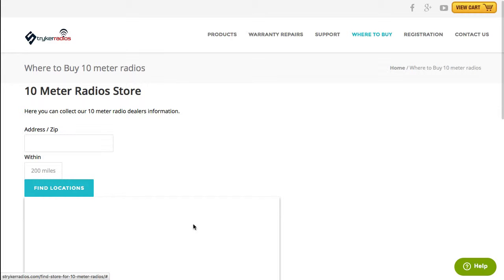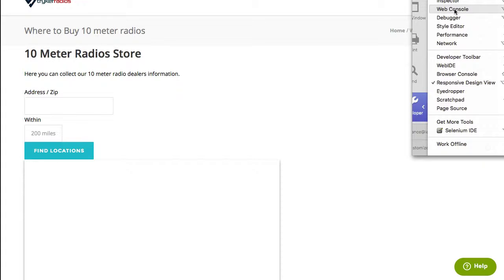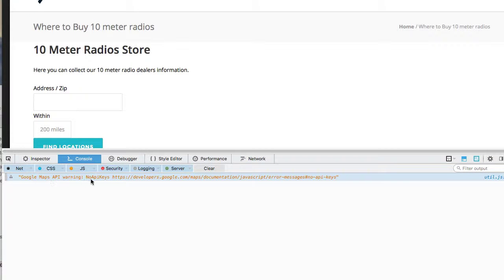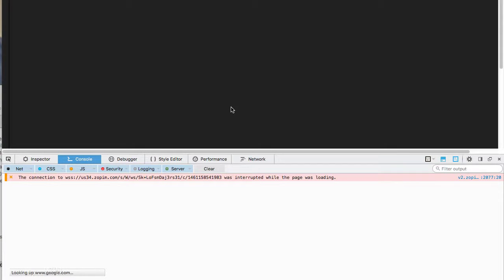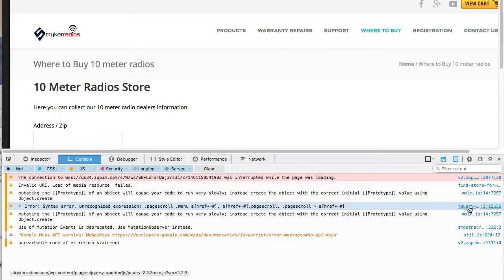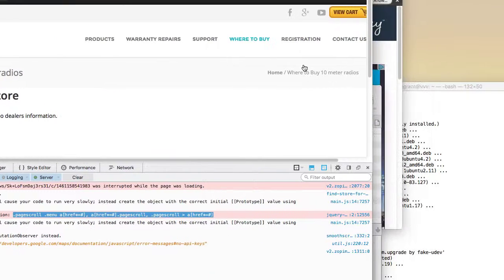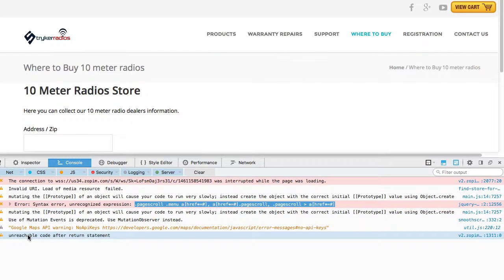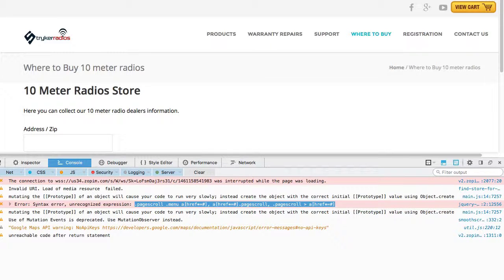WordPress 4.5 Debugging JavaScript With Firefox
WordPress 4.5 shipped with jQuery 1.12.   It is breaking a LOT of WordPress plugins and themes.    Not sure if that is why your locator map is not displaying?  This video shows you how to get some insight into the problem.